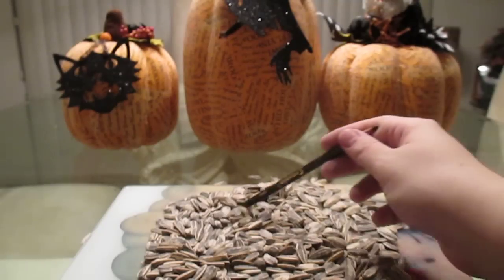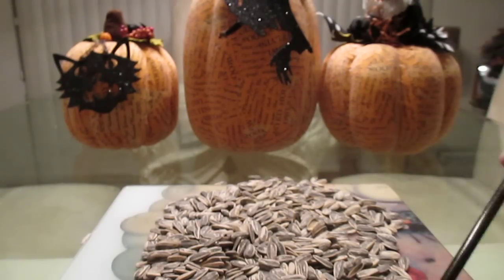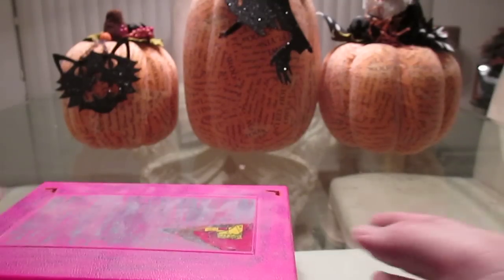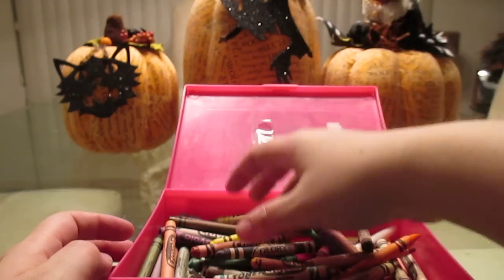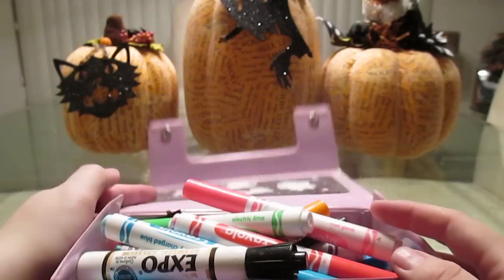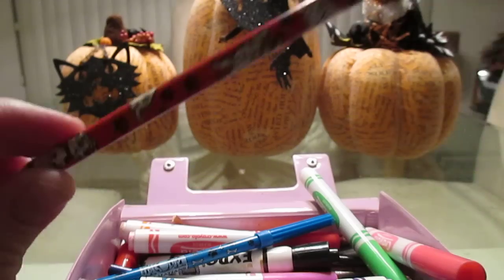ASMR Sounds #6: Sunflower Seeds, Crayons, Markers/Pencils & Pumpkin Decoration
Hey guys! Hope you are having an awesome fall. I'm back with some sounds for you! Let me know what you think. Happy Halloween!

1:10 - 9:37 Sunflower Seeds

10:14 - 13:25 Crayons

13:34 - 16:40 Markers & Colored Pencils

16:55 - 19:23 Pumpkin Decoration